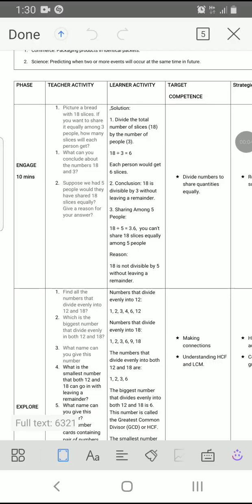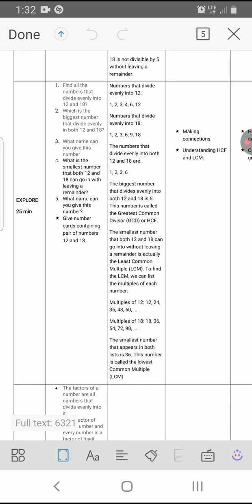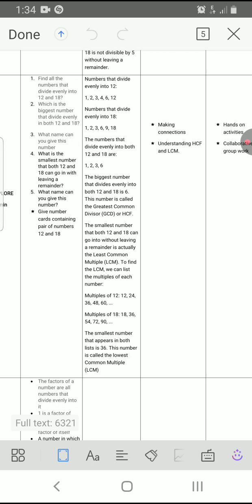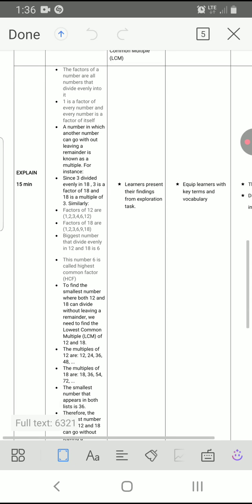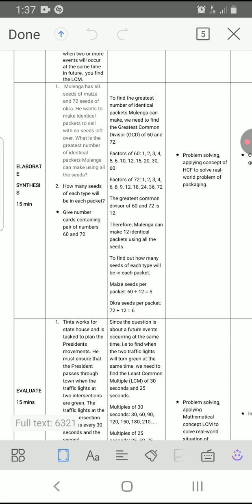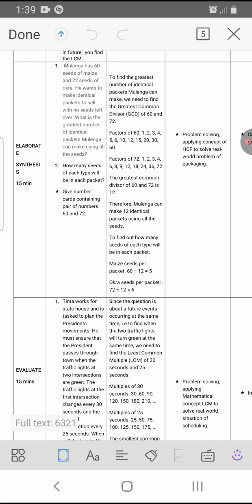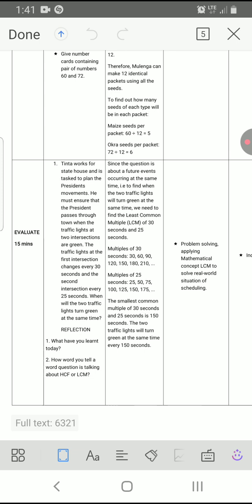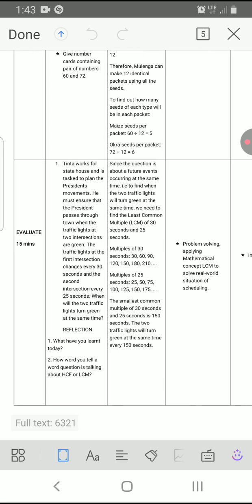CBC lesson plan on HCF and LCM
this is an actual CBC lesson plan on HCF and LCM.